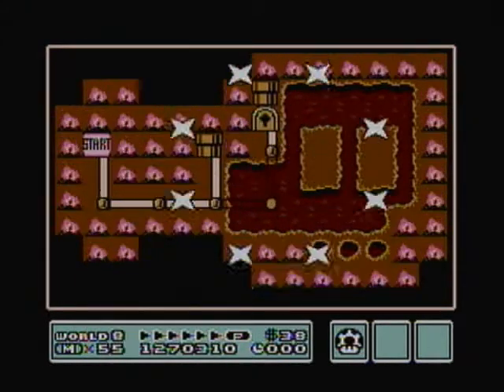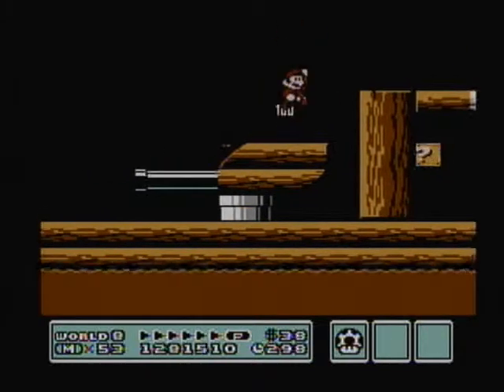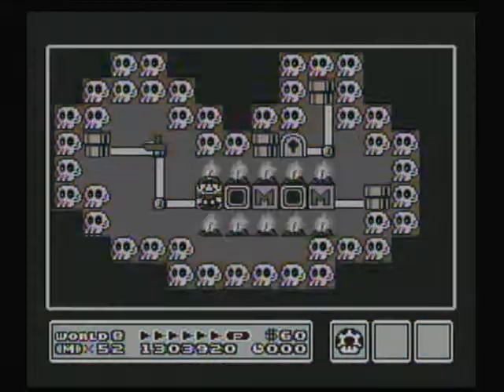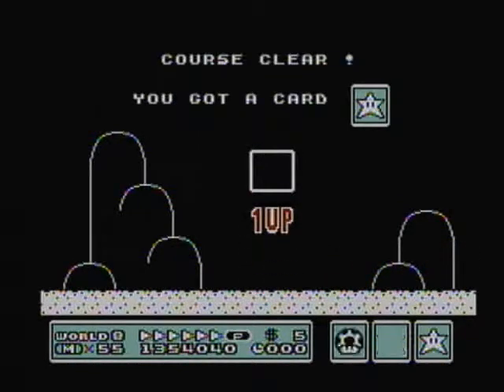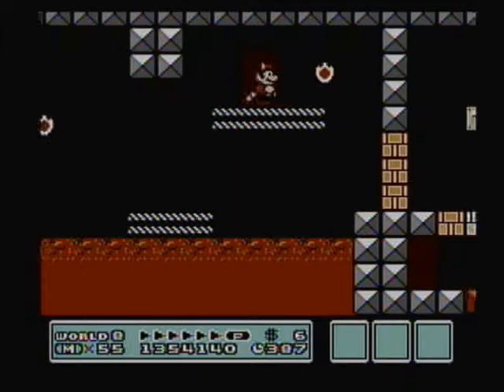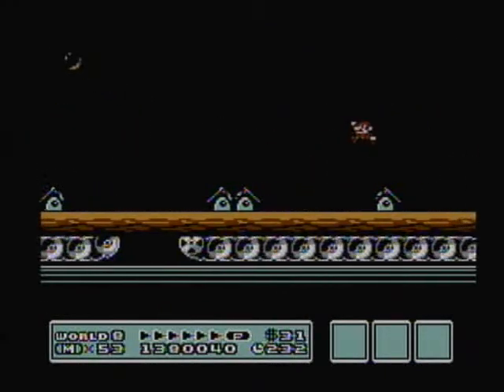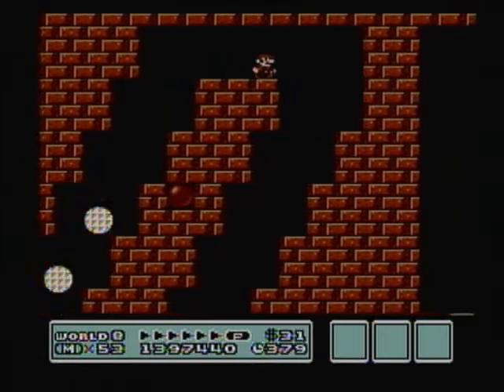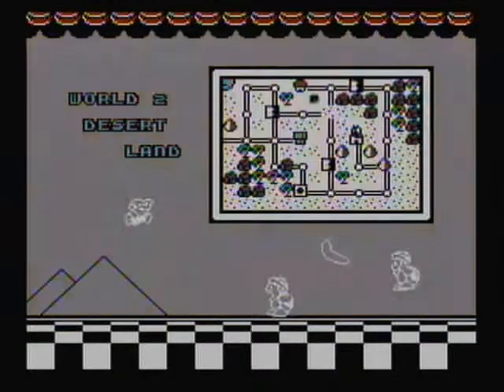Super Mario Bros. 3 - World 8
It's time to save the Princess from Bowser Koopa.